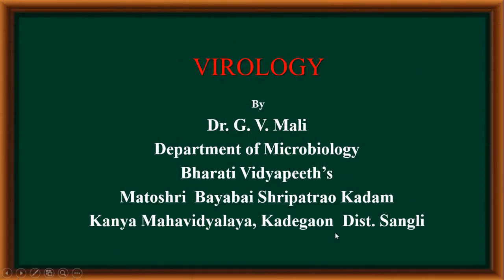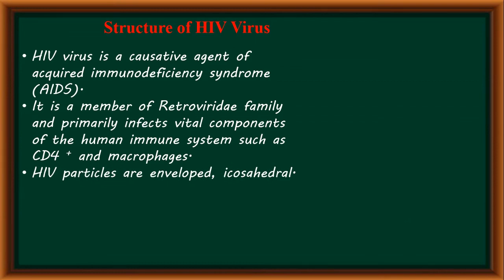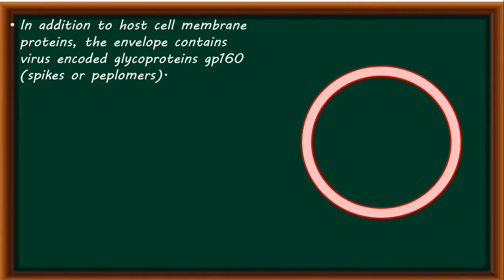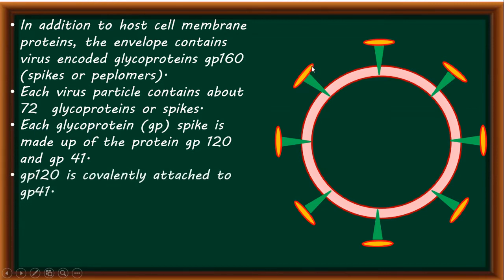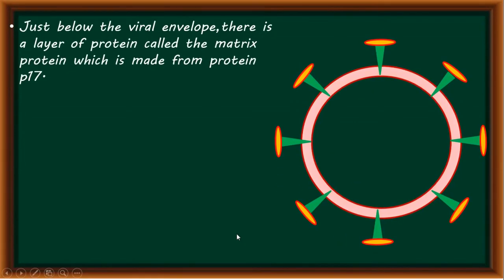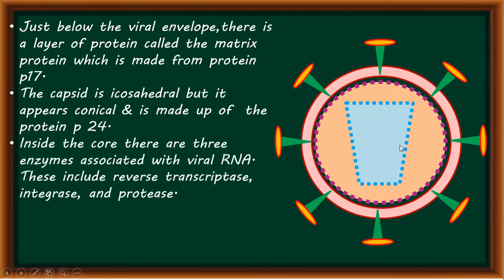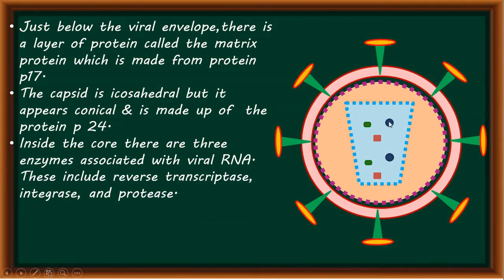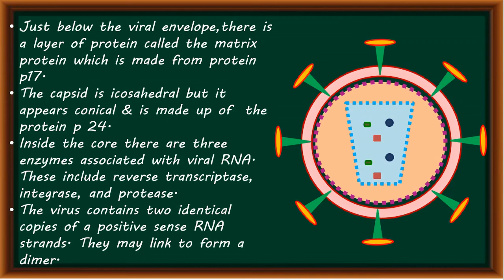Structure of HIV Virus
This video describes the structure of HIV Virus. It is useful for Microbiology Students at the Undergraduate Level.